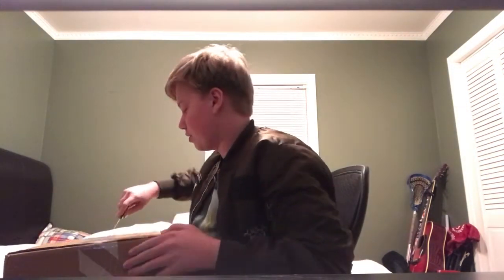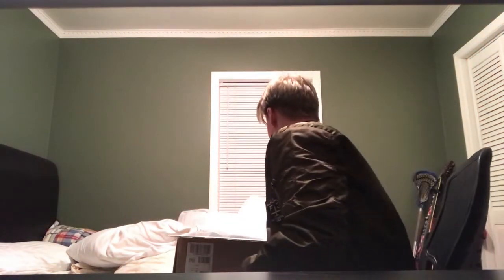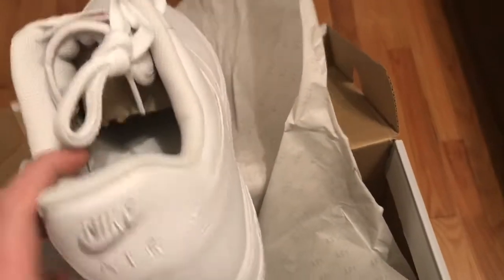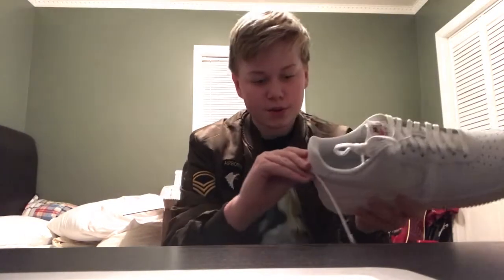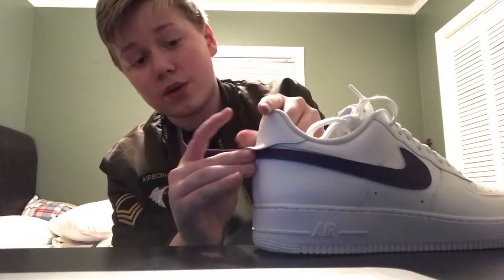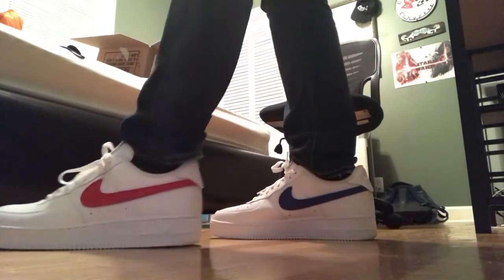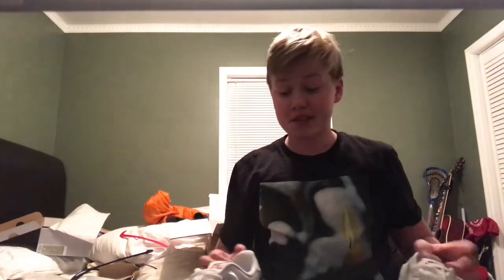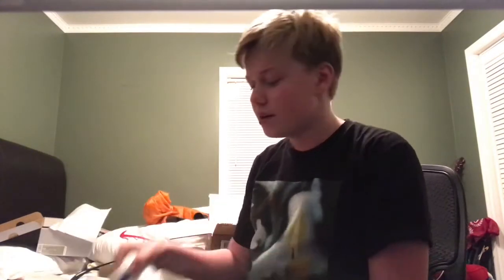Unboxing My NBA Playoff Sneaker!!!